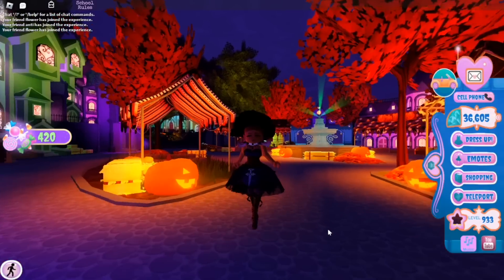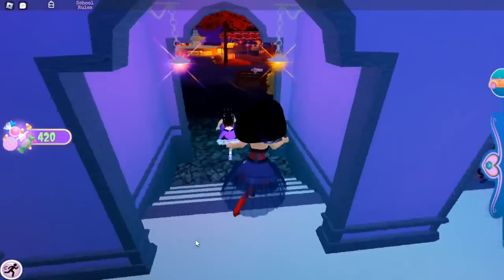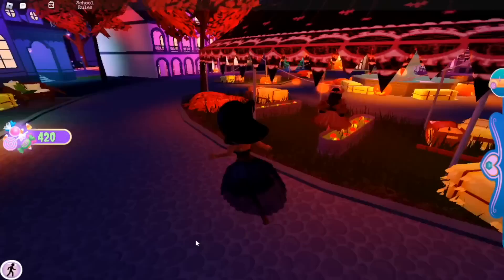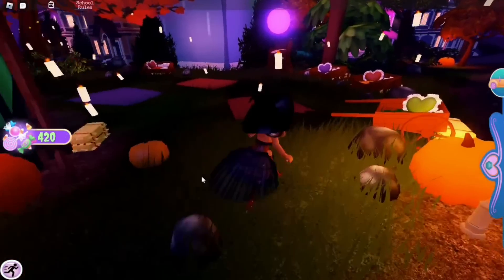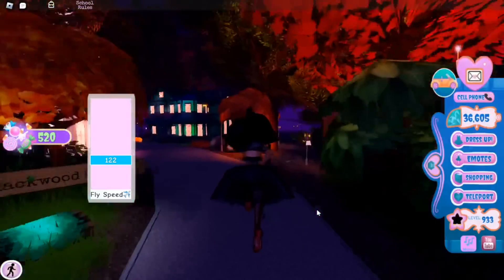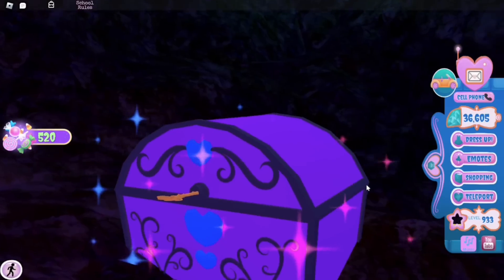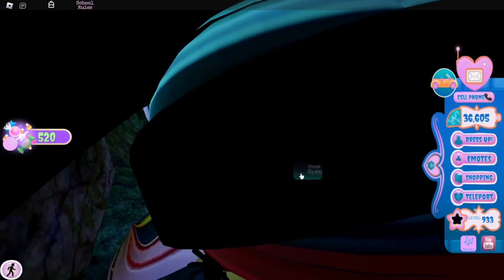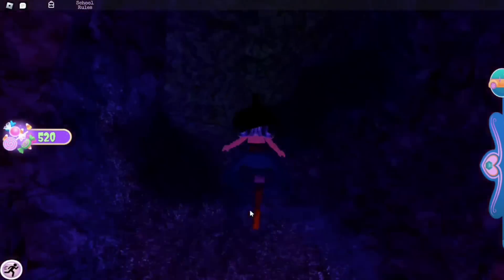*ALL* NEW CHEST LOCATIONS IN THE ROYALE HIGH HALLOWEEN UPDATE!| EASY WALKTHROUGH!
In this video, I give you a foolproof walkthrough on how to get the new royale high halloween update chests, and give you all the chest locations. This is a very easy walkthrough on how to get the roblox royale high chest locations in the new halloween update! This video will give you all the chest locations in the new royale high halloween update.

FAQ

A: I film with my PC computer!

A: I use iMovie to edit my vids. All my screen recordings go to my camera roll then I export it to iMovie.

How do you do Facecam?:
A: I do facecam by my screen recorder app on my PC. Right now I use StreamLabs OBS and there is a built in facecam and I use that!

A: I live in California!

Socials :
Roblox Username: notabbiesoutlet
 Roblox Group: Outfit Squad